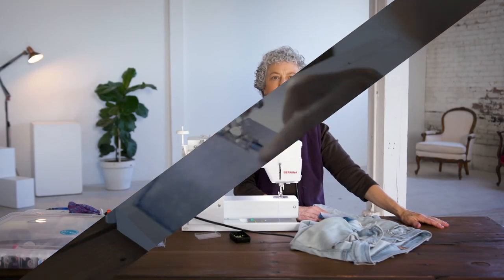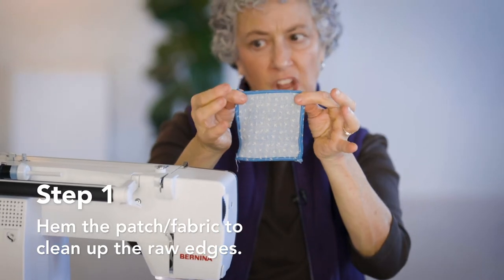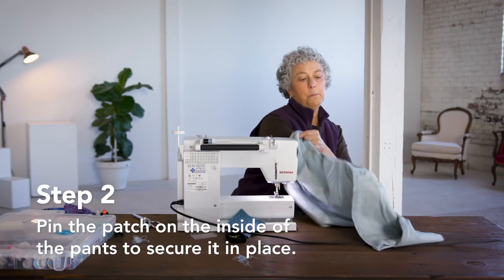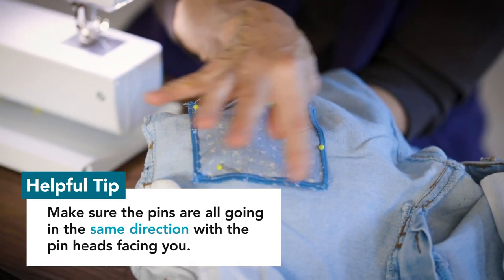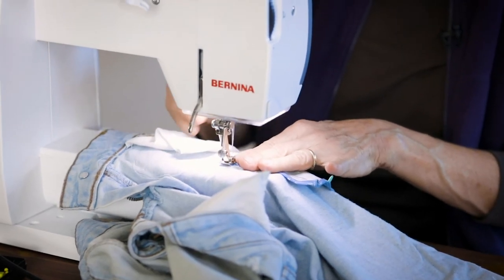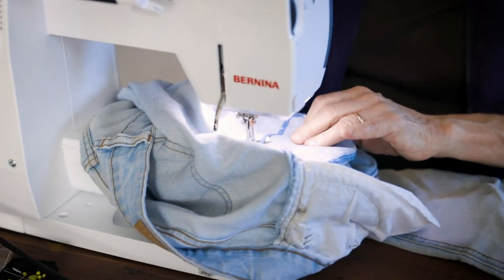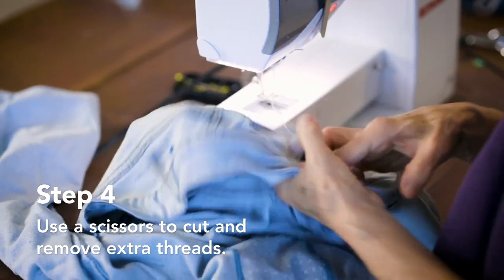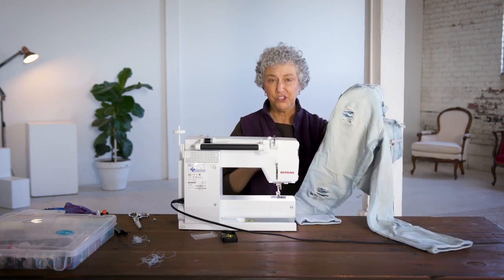How to patch jeans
Join Mender Maggie as she demonstrates how to patch a hole in a pair of jeans. Learn more about repair and reuse at RamseyRecycles.com/Reuse.

Make repairs at your own risk. If you need assistance, contact your local tailor.